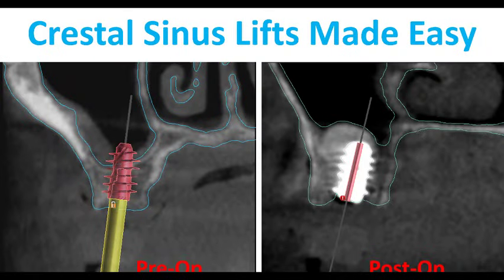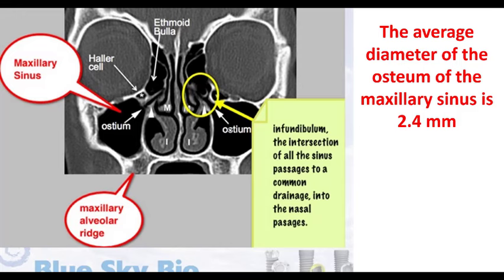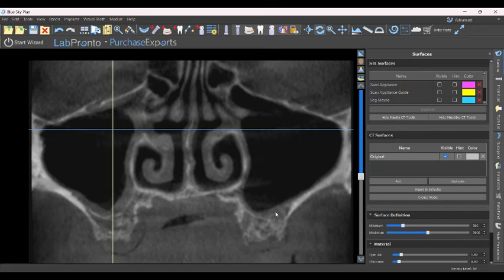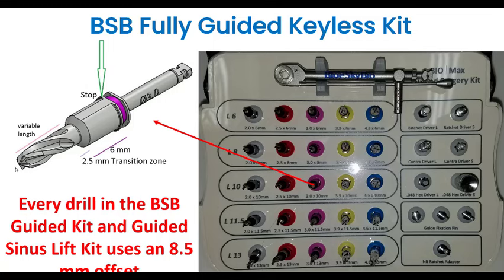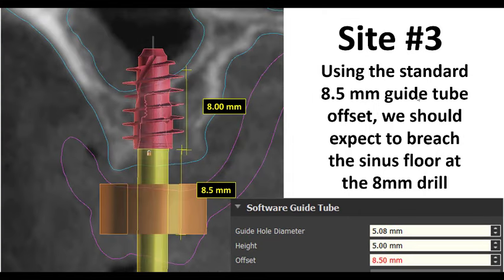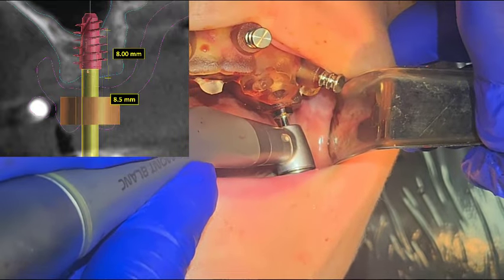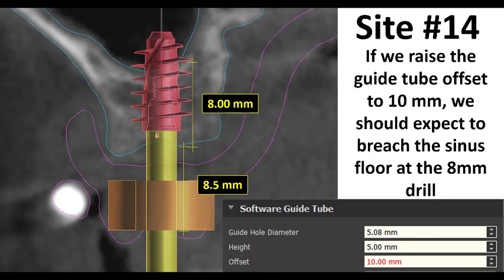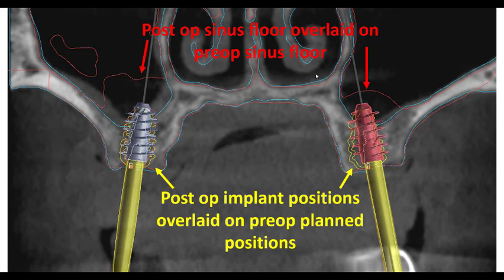Guided Sinus Lifts Made Easy!